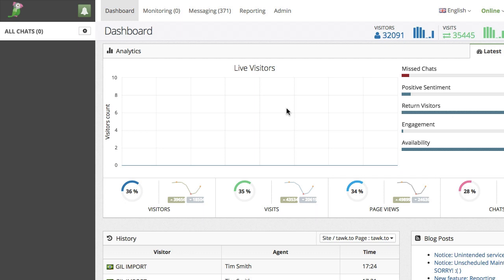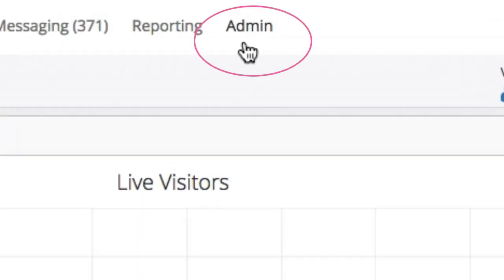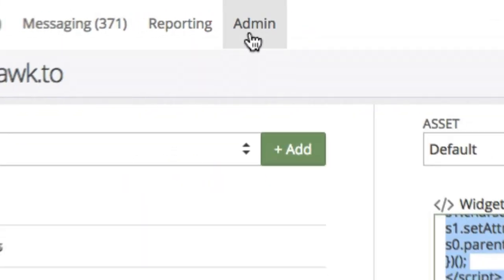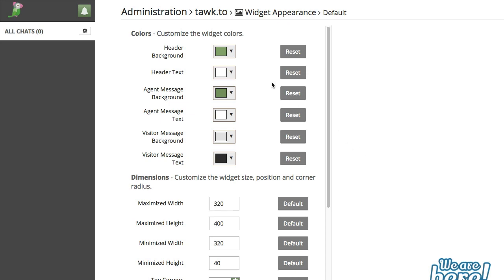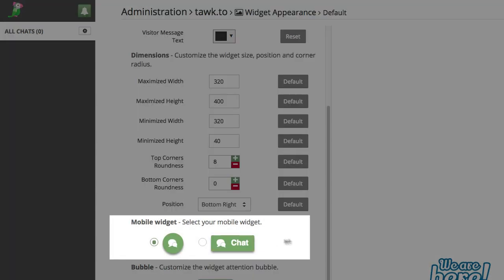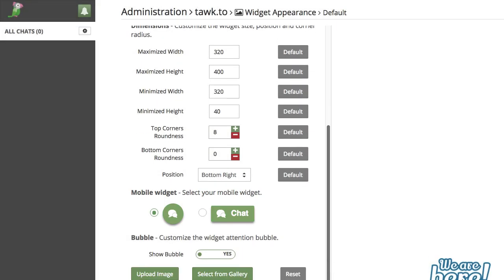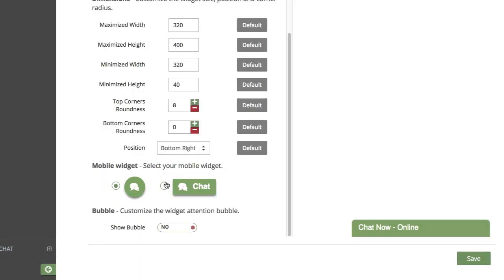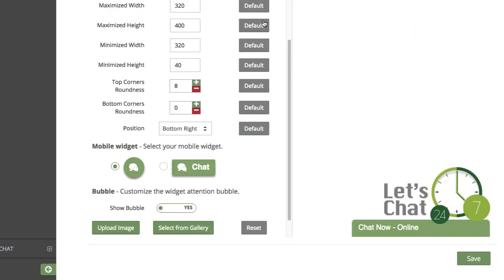Customizing the tawk.to Visitor Widget.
Here is a quick video to show you how to customize the tawk.to visitor widget that appears on your website.